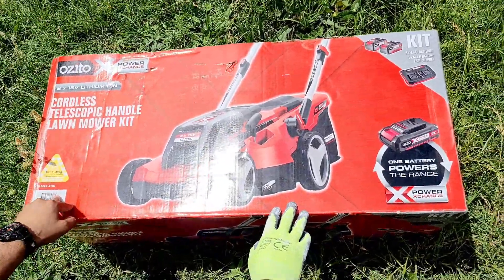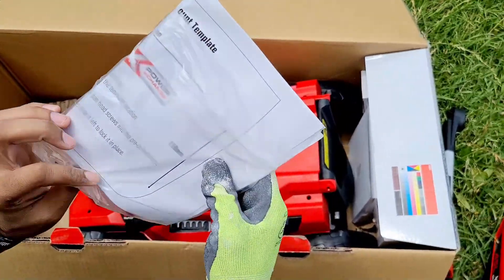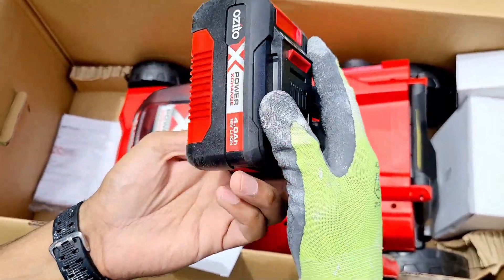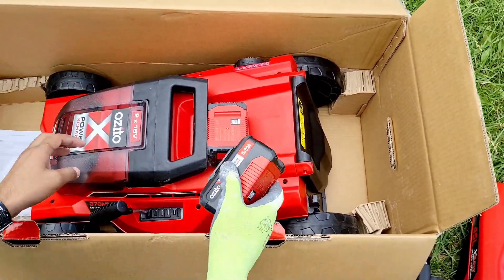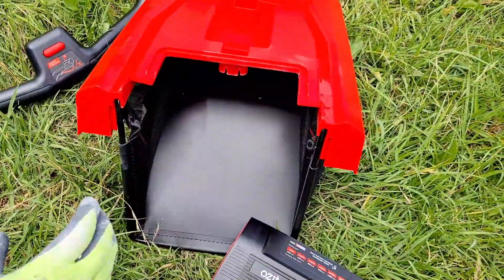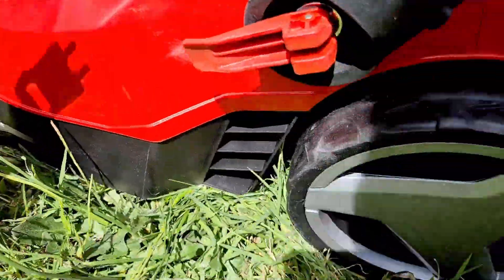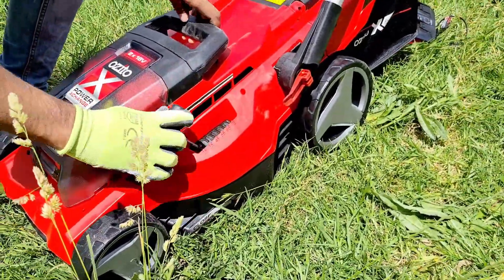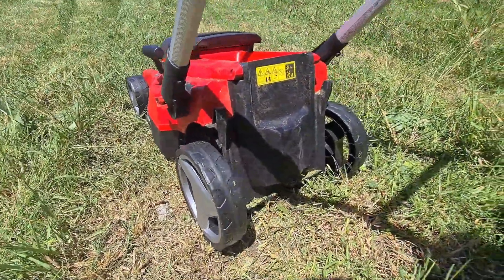Ozito Lawn Mower 36v | Unboxing & Review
The Ozito 36V Lawn Mower delivers powerful, efficient cutting performance with the convenience of cordless operation. Equipped with a high-capacity 36V battery, it provides consistent power and longer run times, making lawn maintenance easier and more enjoyable. Its lightweight design and adjustable cutting heights offer flexibility and ease of use for various lawn types.

TIMESTAMPS
00:00 UNBOXING
02:22 ASSEMBLY
03:54 SAFETY SWITCH
04:42 FINAL COMMENTS